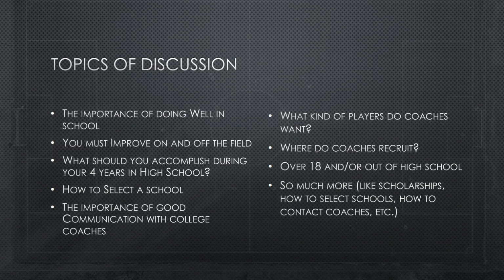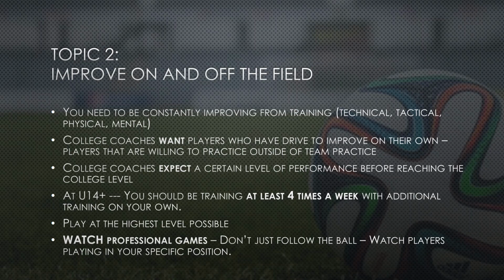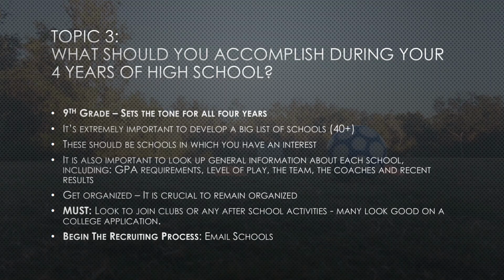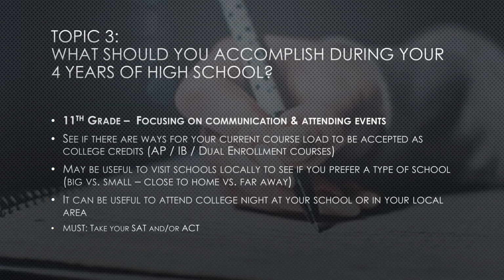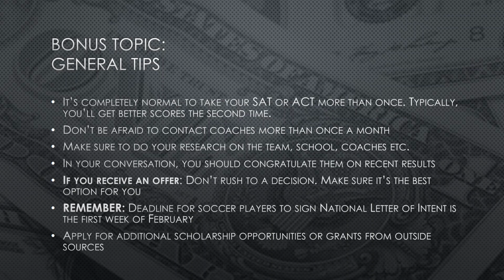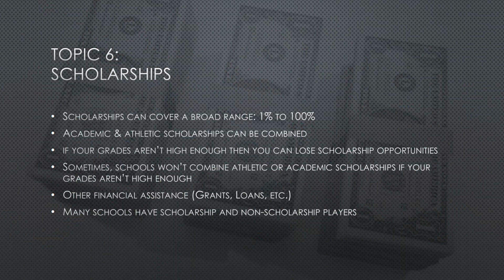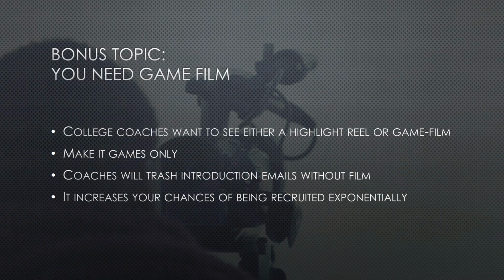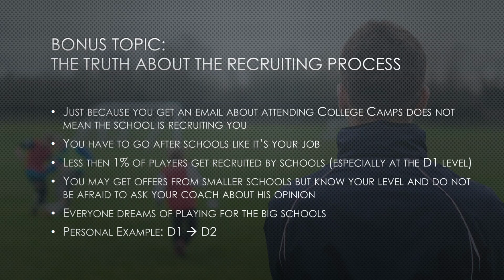8 Secrets to Becoming a Collegiate Student-Athlete